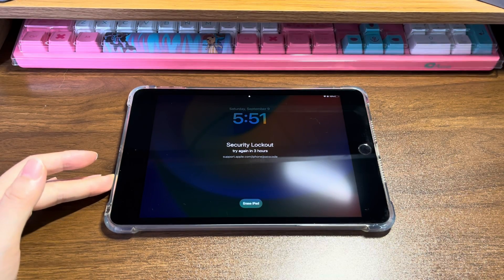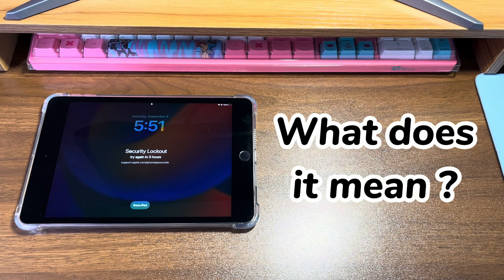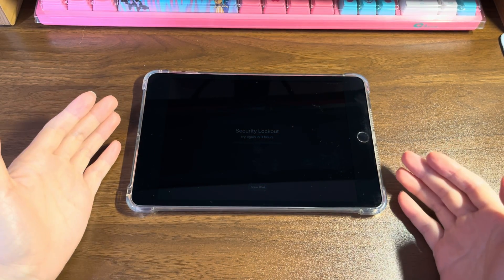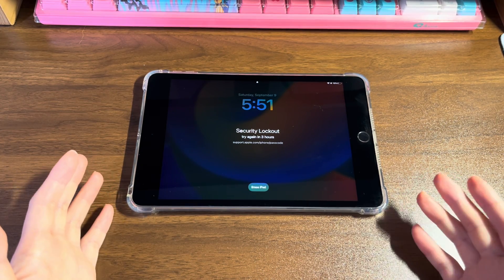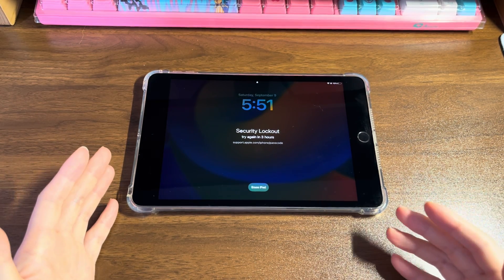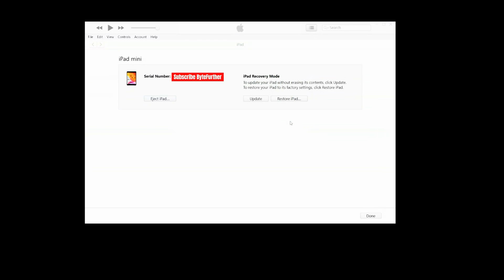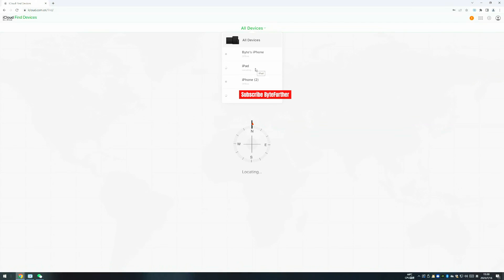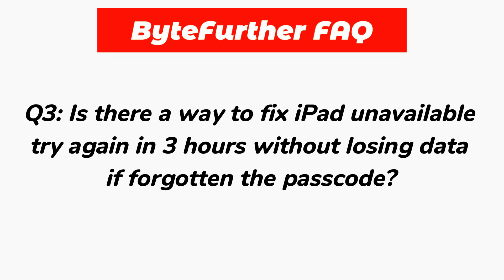How to Unlock iPad Unavailable/ Security Lockout Try Again in 3 Hours (with or without a Computer)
ByteFurther explains why iPad says unavailable try again in unavailable 3 hours and what this message means. Next, you’ll learn how to fix iPad unavailable try again in 3 hours problem for good. Now, let’s start!

What does it mean when your iPad is unavailable try again in 3 hours?

iPad unavailable mode is a security mode triggered by Apple to prevent unauthorized access. When it detects wrong passcode being entered multiple times in a row, Apple will temporarily lock the iPad. Simultaneously, it’ll show an unavailble message with a timer which starts from 1 minute, 5 minutes, 1 hour, and then as can see, iPad is unavailable for 3 hours.

Why does my iPad say security lockout try again in 3 hours?

Obviously, that’s because eight continuous wrong passcode entries have been made on your iPad. Maybe you forgot the passcode and tried the incorrect passcode. Perhaps your daughter, your son, or someone else messed up on the passcode to many times and result in iPad saying unavailable try again in 3 hours. Or, the digitizer of touch screen itself randomly taps the incorrect passcode and get into iPad Security Lockout screen saying try again 3 hours. In rare cases, iPad randomly went into security lock after being charged overnight because the charging connector went wrong.

Next, we’ll show you how to fix iPad unavailable try again in 3 hours with three solutions.

2:14 Method 1 is to wait 3 hours and enter right passcode.

When you see the unavailable 3 hours message in iPad, the timer will count down by itself. iPad says iPad unavailable try again in 2 hours 59 minutes, 2 hours 58 minutes, 1 hour, and then it comes back to the lock screen again. From the given key pad, enter the right passcode and your iPad will be unlocked.

2:42 Method 2 is to go with Erase iPad button.

You might have found that there is an Erase iPad button below the iPad Security Lockout try again in 3 hours message. Tap the Erase iPad button. Tap the Erase iPad button again. Type the password for the Apple ID you use to logged in to your 3-hour locked iPad. Next, tap the Erase option. See the Hello screen? Great! You've removed the iPad unavailable 3 hours screen.

3:50 Method 3 is to unlock iPad with iTunes or Finder.

Apple also recommends iPad users to put iPad into recovery mode and unlock 3-hour security lockout screen through iTunes or Finder if forgotten the passcode. You’ll need to put your iPad into recovery mode to factory reset the iPad for opening iPad security lockout try again in 3 hours screen.

5:25 Method 4 is to use Find My feature in iCloud.

Don’t have a computer? The last method suggested by Apple is to use Find My function in iCloud to get into the locked iPad. Make sure you still remember the Apple ID password to use this method to bypass unavailable try again in 3 hours messgae in iPad.

FAQs of iPad unavailable try again in 3 hours in ByteFurther

Question 1: How long is the iPad unavailable after 3 hours?

Answer: After you wait 3 hours and enter the passcode wrong again, your iPad will be unavailable for 8 hours. After 8 hours pass and you still faild to type the right passcode, iPad will be locked forever. You have no way but reset the iPad to unlock.

Question 2: The Erase iPad button is not working. What should I do?

Answer: There are a few steps you can try. One, restart your iPad. Two, force restart your iPad. Three, insert a SIM card into your iPad and restart your iPad.

Question 3: Is there a way to fix iPad unavailable try again in 3 hours without losing data if forgotten the passcode?

Answer: If you have backups for the data and content in your iPad, you can get data back from the backups after reset the iPad. If not, you’ll losing everything after unlocking iPad security lockout try again in 3 hours.